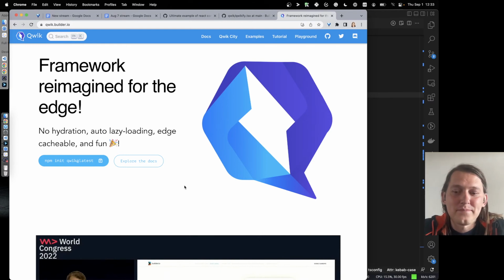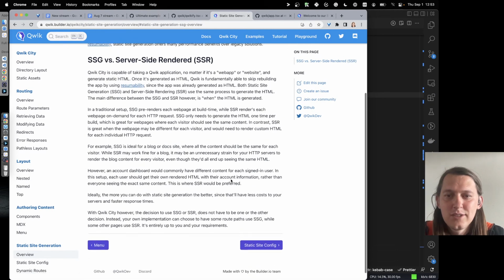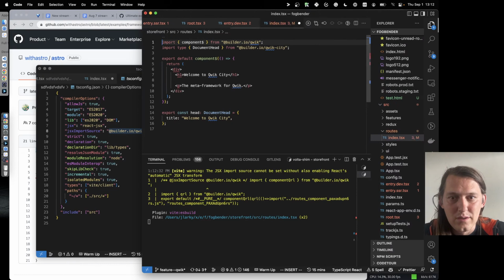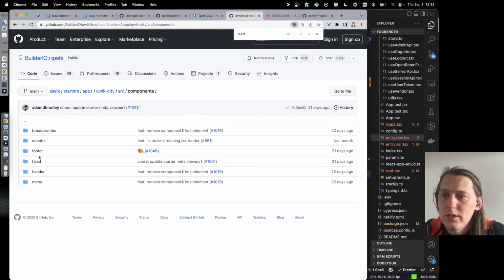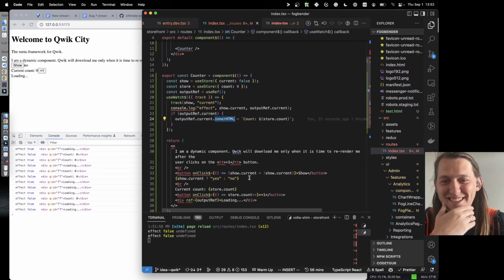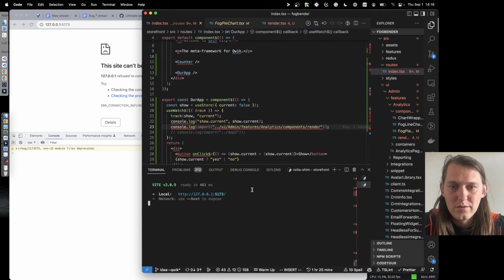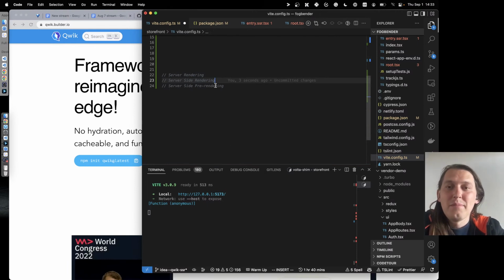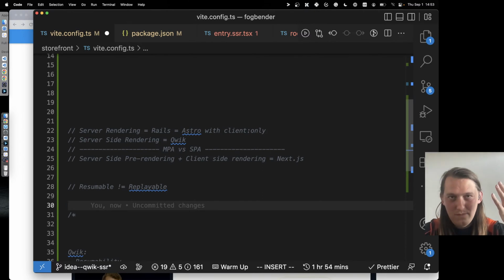Qwik-ifying React SPA to create the fastest possible website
get notified when I stream

I've tried this before with Next.js, Remix, Iles and Astro. For Astro in particular watch this playlist my biggest showstopper for Astro was lack of HMR.

I'm porting my React SPA (created with create-react-app) to something more modern, I wasn't completely satisfied with the results I was getting, so we are doing it again! This time we are finally trying out Qwik.

I decided to try this out based on this Twitter poll

Qwik tries to eliminate the problem of modern SSR frameworks line Remix, Next.js, or SvelteKit. Where the server doesn't do enough to speed up client hydration. Basically, you have to run your whole website twice, once to generate HTML on the server and once again on the client. But maybe this time it will shortcircuit on some data loading from embedded JSON instead of doing an actual fetch, but that's usually where all benefits of SSR end.  Qwik doesn't actually stop on just trying to optimize client-side rendering, they completely eliminate the hydration step. In the browser, your app will basically try not to run any code until users interact with the app.

Also, see my proposal to call it SSP instead of SSR when we are talking about traditional frameworks like next.js :)

Chapters
0:00 hi friends
4:01 the goal: replace CRA with Qwik
5:40 looking for qwik examples
8:39 qwik-react
10:32 npm init qwik
18:18 aparently QwikCity supports SSG
28:00 I hate when build tools crash completely on errors
28:59 qwik routing (implicit nested layouts)
37:42 first issue: JSX conflicts with React
43:24 second issue: dynamic imports
46:50 importing React component with no dependencies
48:15 SSR for React components
51:30 third issue: installing some CSS-in-JS library for no reason???
52:27 QwikCity starts again
56:09 React component rendered on server
57:29 fourth issue: React not running in browser
1:09:19 trying Qwik without React
1:17:04 Qwik useEffect is reactive like Solid, not like React
1:18:46 who cares about users right?
1:19:09 fifths issue: can't modify existing DOM nodes
1:22:02 oops, my noise canceling has died
1:23:33 sixth issue: qwik removes children as well
1:25:56 trying to use separate qwik component to stop qwik updates inside of it
1:35:46 try to render React manually without qwik-react
1:39:44 finally my dynamic import doesn't crash vite
1:43:36 works: manually calling react.render to render a string in browser :)
1:47:38 seventh issue: vite doesn't compile react components right???
1:48:51 trying React without JSX
1:50:51 eighth issue: trying to add react plugin to vite breaks qwik
1:55:31 rant about state of Qwik
1:57:29 SSR vs SSPR rant: should you care about resumability?
2:19:15 thanks and I will eventually return to twitch